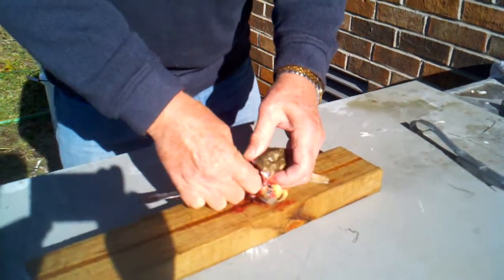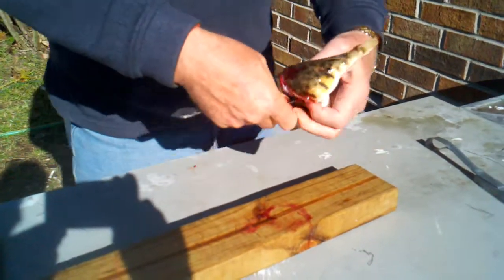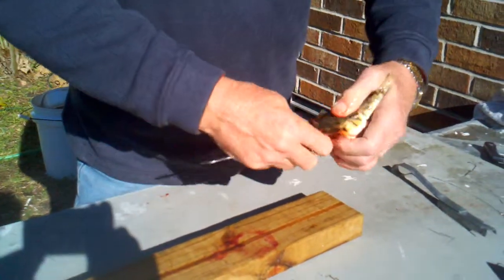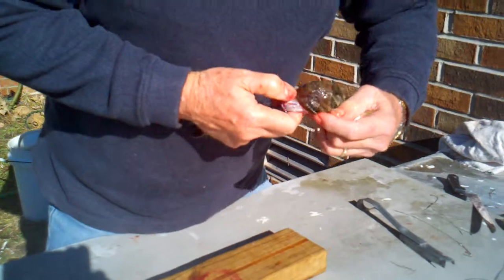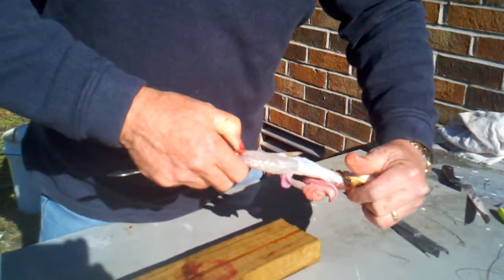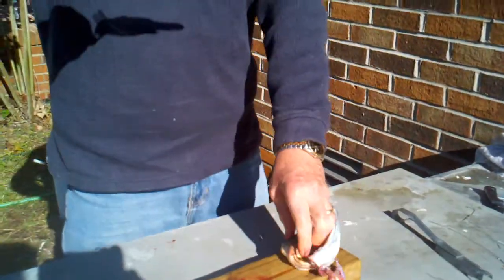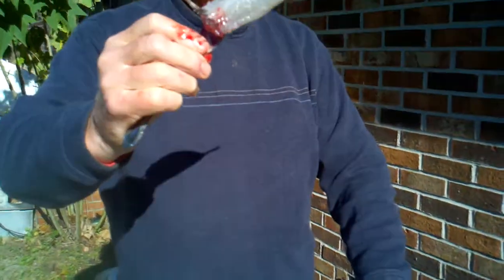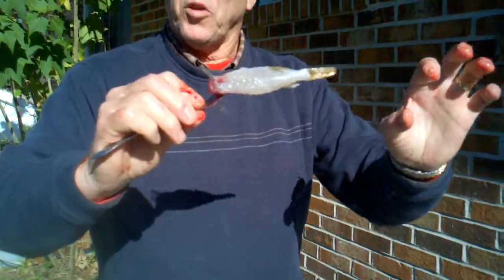Steve cleans a blowfish